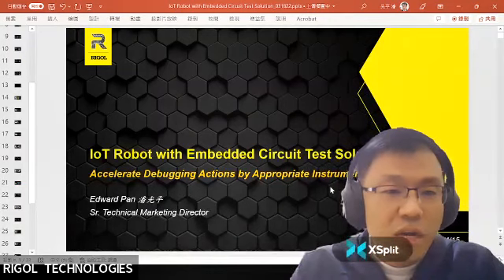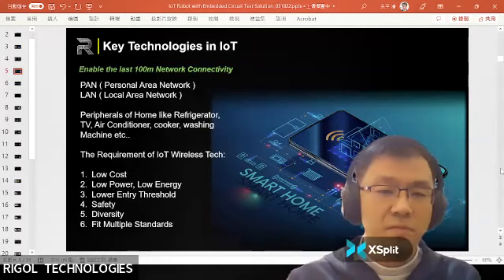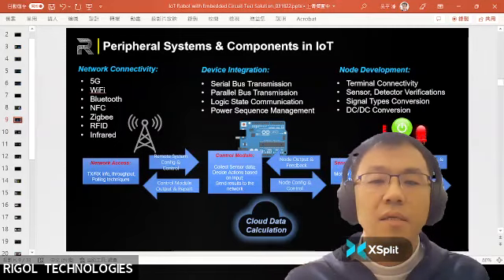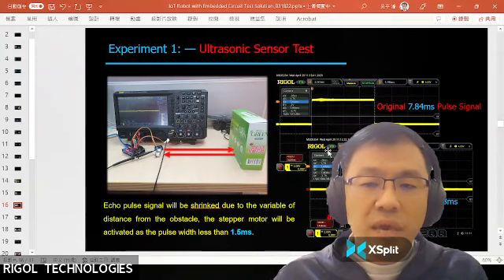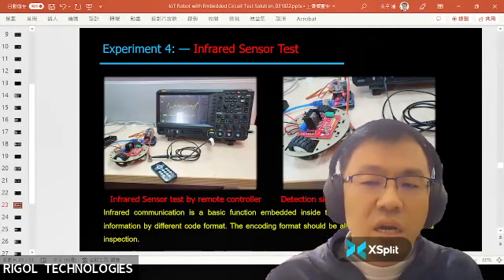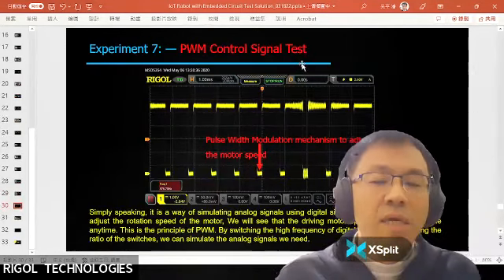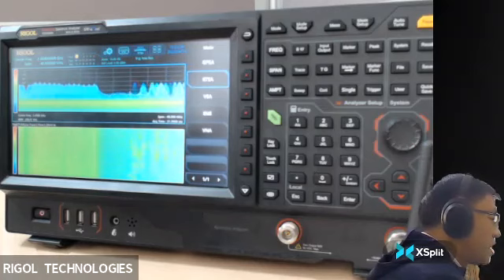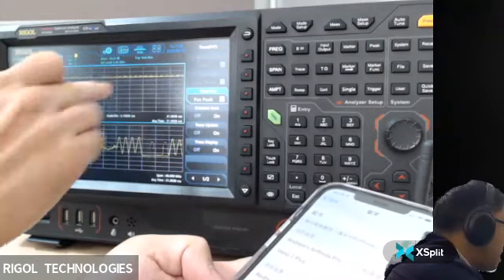IoT Robot with Embedded Circuit Test Solution By RIGOL + Nihon Denkei India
Agenda :
Key Technologies in IoT
Key Roles of Peripheral System & Components
IoT Robot Test Example
Q & A

Speaker : Edward Pan 潘光平
RIGOL TECHNOLOGIES, Co. LTD.
Sr.Technical Marketing Manager
Date & Time 15 Apr,  2022  12:30 PM in India